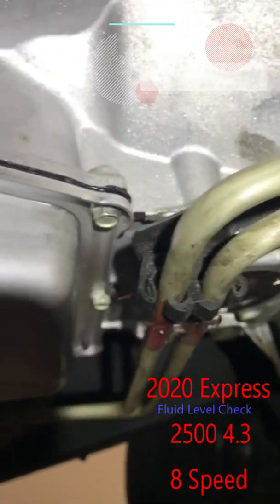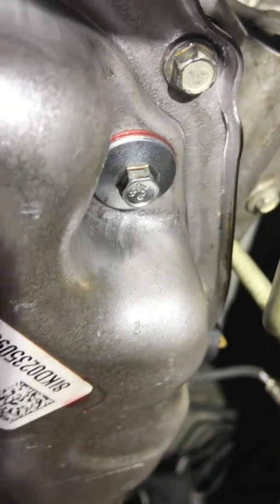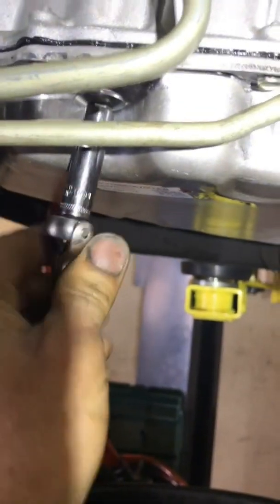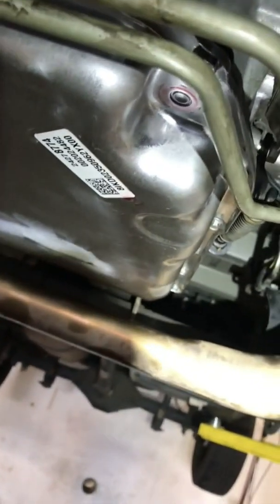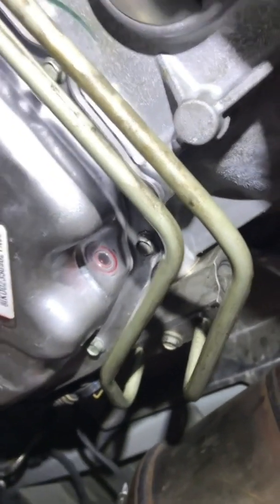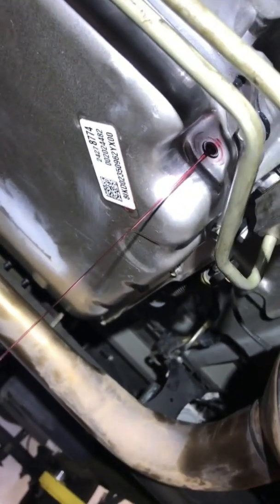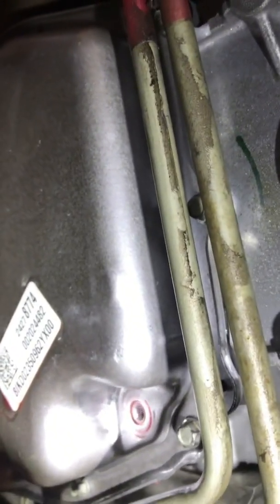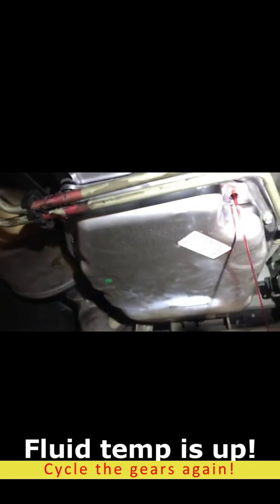2020 Chevy Express transmission fluid level check. (no dipstick)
2020 Chevy Express 2500 RWD 4.3 V6 8 Speed automatic transmission fluid level check procedure.
The 8 speed uses DEXHP.
10 Speed uses DEXULV.
It's not hard to do. Just pretend it is a modern Volkswagen automatic, only easy to fill.
This is a used (20K) transmission (8-Speed,) going into a new Chevy Express with 100K on the odometer. The transmission fluid cooler was flushed, and the filter was changed.
There is currently no information available on this service.
When the actual temp. specs. are available I will post them.
Traditionally you would use the transmission temp sensor parameter ID or (PID) on a scan tool to check when it is time to check fluid level.
The back of the hand method has worked for decades now. If you don't have a capable scan tool, then, "This is the way."